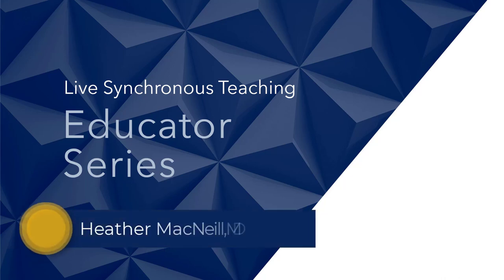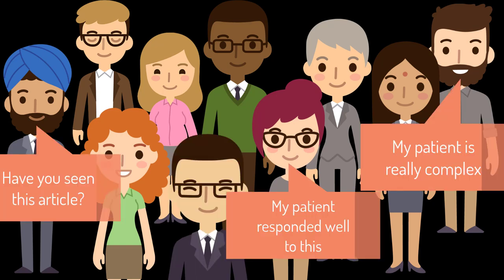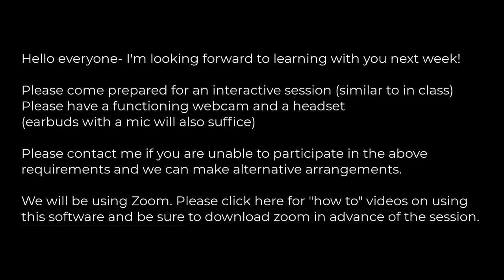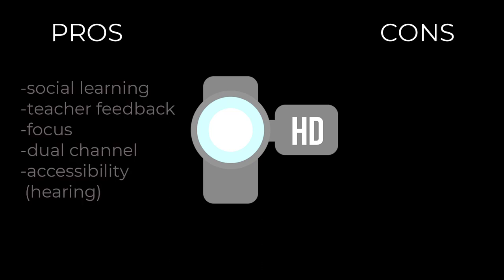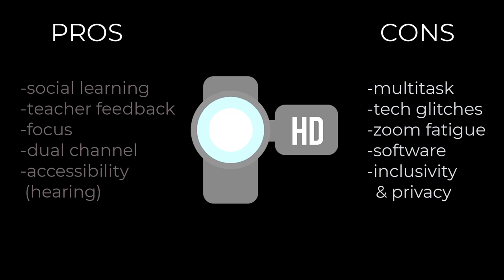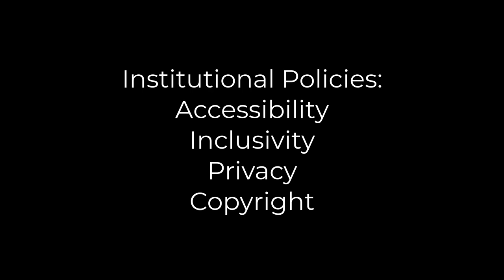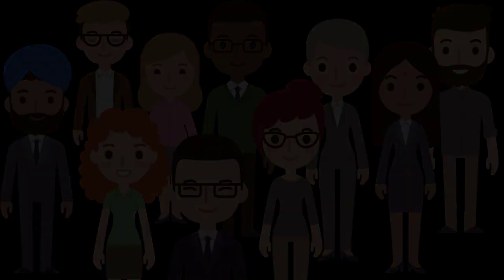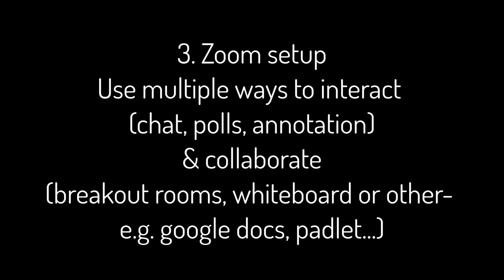Video 5_Social & Collaborative Learning_Educator Series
This seven-video series covers online learning, effective teaching principles, co-facilitation, and interactivity and will help you learn to teach effective online courses in healthcare with Zoom.

Whether you a presenter, co-facilitator, or moderator, the tips highlighted through this educator series will cover what you need to know before teaching online.

This fifth video in this series will highlight the benefits of social and collaborative learning, and how to achieve this through netiquette (online etiquette) and online communication. It is accompanied by the netiquette guide (URL below).

Table of Contents:
00:00 - Introduction
00:14 - Social & Collaborative Learning Benefits
01:04 - Netiquette
01:35 - Preparing Your Learners
01:48 - Netiquette Checklist
02:00 - Netiquette Considerations-Video Usage
03:41 - Online Communication
04:38 - Reflect
04:48 - Effective Teaching Principles
05:15 - Zoom Features & Setup
05:31 - Next Up- Video #6 on Reflection

This video series was developed by Continuing Professional Development (CPD) at University of Toronto’s Temerty Faculty of Medicine with a grant from the Coalition for Physician Learning and Practice Improvement.

It is authored and produced by Dr. Heather MacNeill, Faculty lead, Educational technologies, CPD. Special thanks to our editing team: Dr. Suzan Schneeweiss, Marta Guzik, Renice Jones, Dr. Kate Hodgson, Dr. Jana Lazor, Dr. Nirula Latika, Kataryna Nemethy and Dr. Jason Liang.

Educator Series
Video 1 – Introduction to Synchronous Online Learning
Video 2 – Getting Started – Learn about audio/video/internet setup
Video 3 – Online Interactivity - Learn about screen sharing, annotation, & whiteboards
Video 4 – Feedback - Learn about chat, participant pod & polls
Video 5 – Collaborative and Social Learning - Learn about netiquette & online communication
Video 6 – Reflection - Learn about breakout rooms
Video 7 – Co-facilitation and Moderating Sessions - Learn about these techniques

for resources on equity, diversity & inclusivity from the Centre for Faculty Development at University of Toronto, and consider visiting similar sites at your own institution.

About CPD
Continuing Professional Development (CPD) at the University of Toronto’s Temerty Faculty of Medicine is a strategic partner in transforming healthcare in Ontario and beyond. Its mission is to improve the health of individuals and populations though the discovery, application, and communication of knowledge. Learn more – cpd.utoronto.ca

About the Coalition
The Coalition of Physician Learning and Practice Improvement was established in 2019 by eight national medical organizations. It envisions a CPD system in Canada that is responsive to patient and community needs, based on evidence and practice data, and that is oriented towards meaningful improvements in physician practice and patient outcomes. Learn more – cpdcoalition.ca